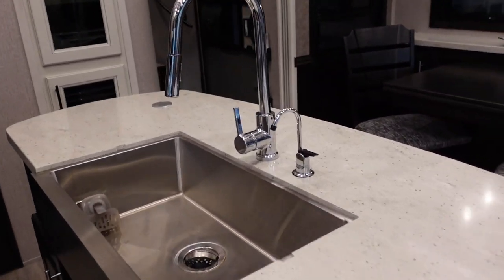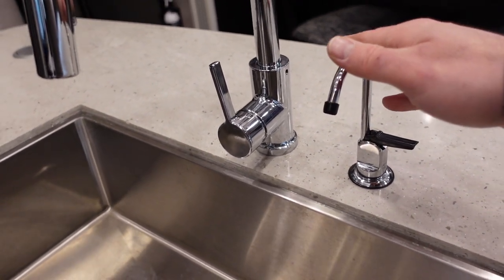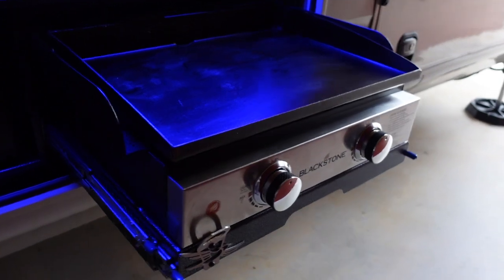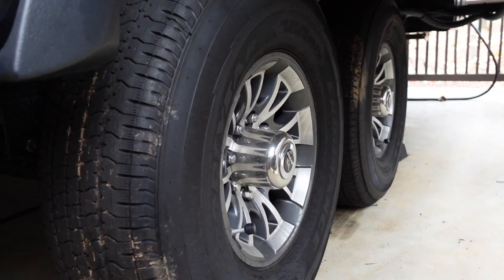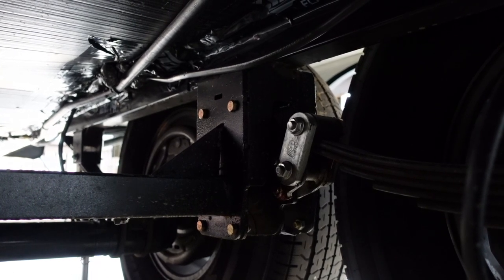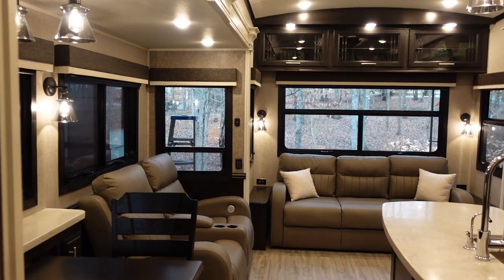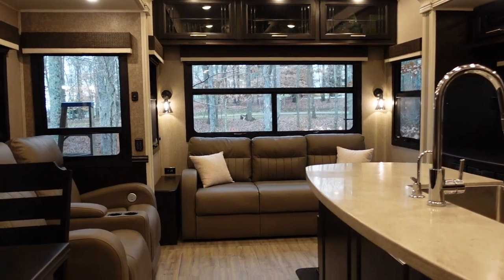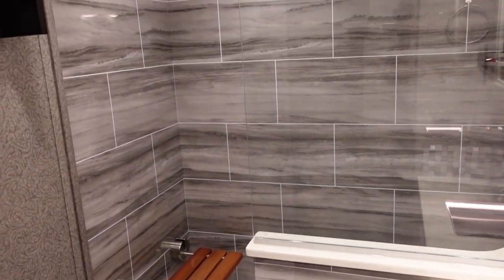Same? Or Like the Rest? What Sets Apart Jayco North Point & Pinnacle Fifth Wheels?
If you're in the market for a fifth wheel and you're considering the Jayco North Point or Pinnacle, then this video is especially for you. You may have questions such as "Is Jayco a quality product compared to others?" Or, "Does Jayco make good RV's?" My hope is this video will help call attention to the main and unique selling points on the Jayco Pinnacle and Jayco North Point fifth wheels. I'll share 13 selling points on my Pinnacle 37MDQS that combined, make it unique and different compared to the competition. Buying a RV is an expensive purchase, so I figure the more information that is out there to help potential buyers during research, the better off we'll all be.

This video is all part of my in-depth series on the Jayco Pinnacle line-up featuring my 2021 Pinnacle 37MDQS.

And, to all my fellow Pinnacle owners watching, did I hit the right selling points? Or, did I miss any? Let me know!